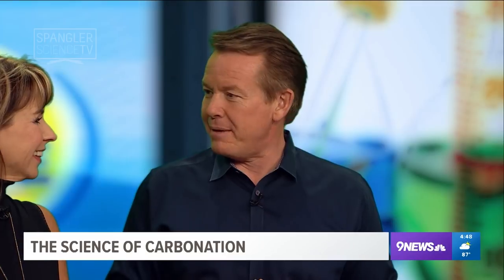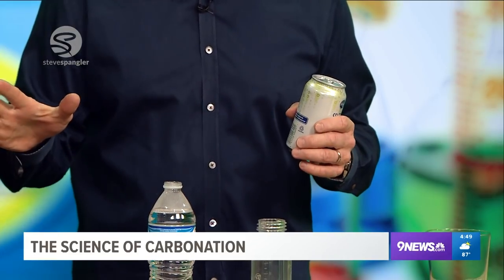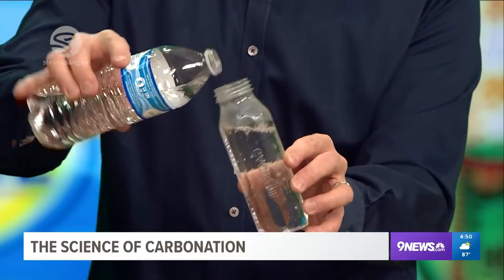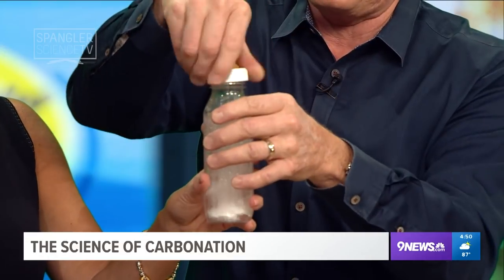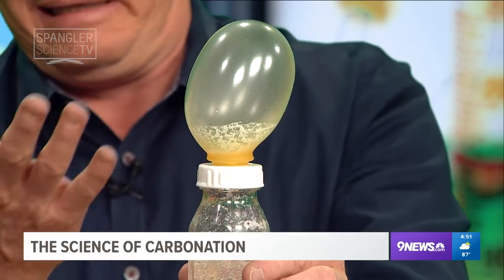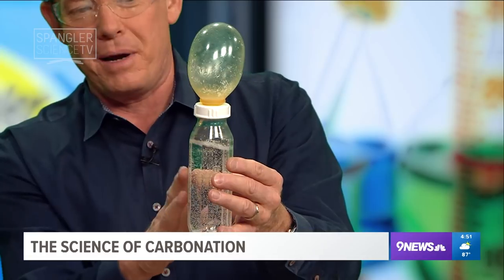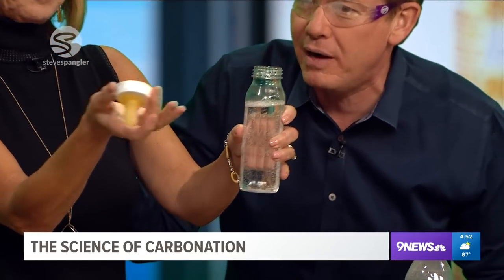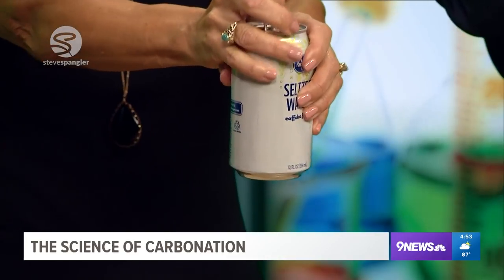Science of Carbonation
Our science guy Steve Spangler in the studio today to teach us a little bit about carbonation, and of course get a little messy.